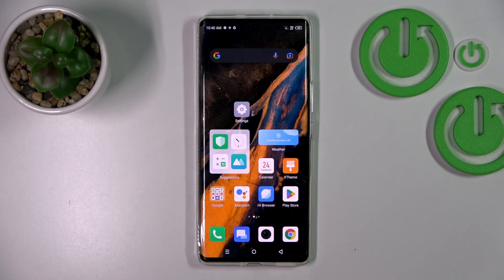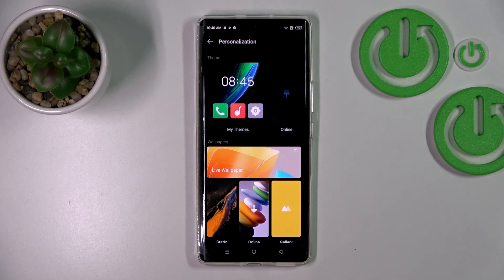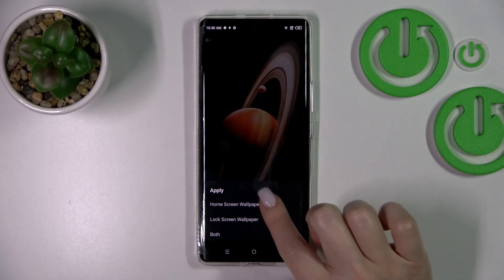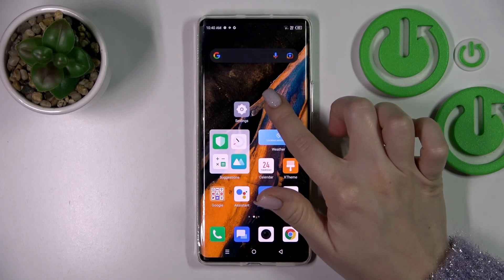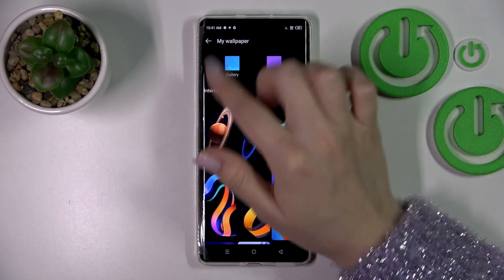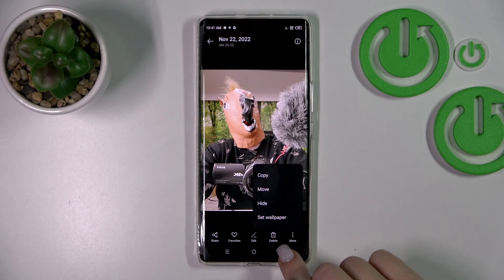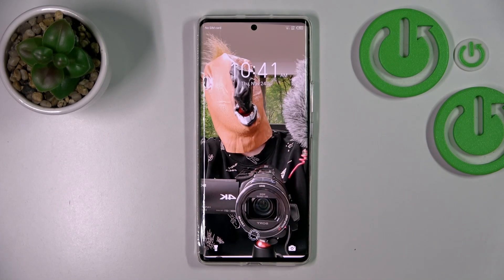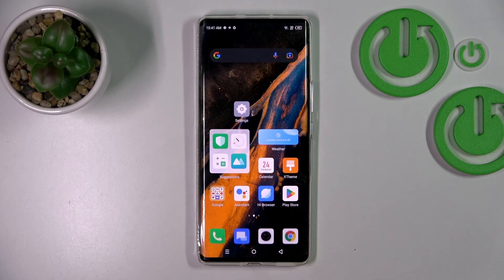How to Change Lock Screen Wallpaper on Infinix Zero Ultra - Set Up Wallpaper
Find out more about changing the Lock Screen Wallpaper on Infinix Zero Ultra:
Welcome, Everybody. Let us show you today, how to change the Lock Screen Wallpaper in Infinix Zero Ultra. Our specialist will take you to the wallpaper section and demonstrate how to choose a wallpaper and apply it to your lock screen. Enjoy the video. If you want to know more about your Infinix Zero Ultra, visit our YouTube channel.

How to Change Lock Screen Wallpaper in Infinix Zero Ultra? How to access the Wallpaper section in Infinix Zero Ultra? How to Set up Lock Screen Wallpaper in Infinix Zero Ultra?